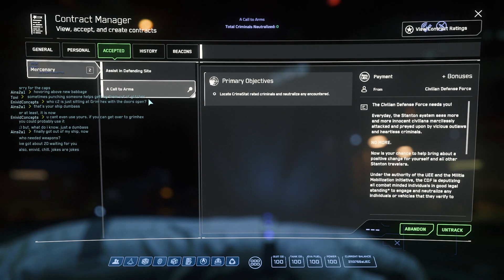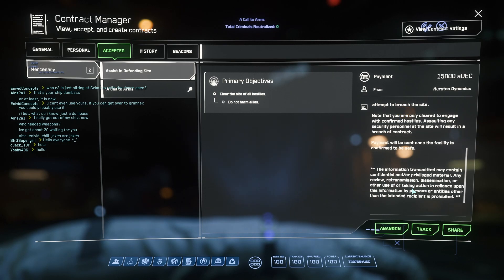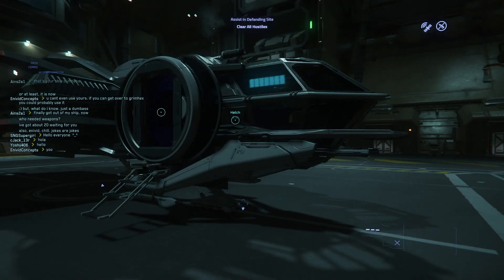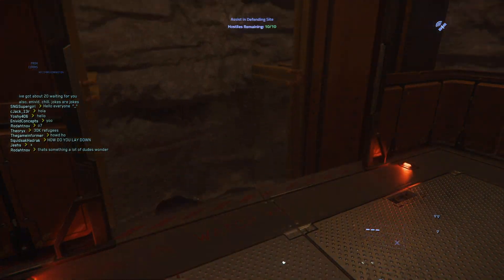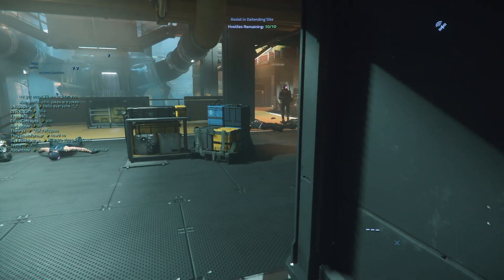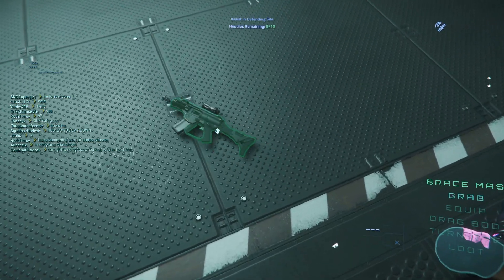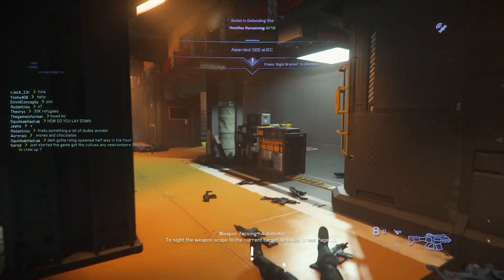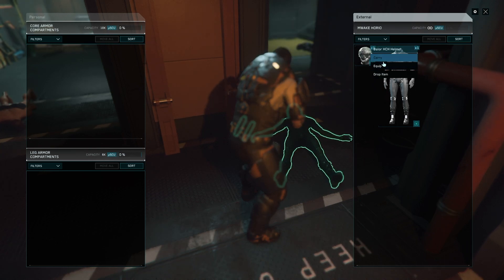Star Citizen 3.18 - Assist In Defending Site - Bunker Running for New Players Starting with Nothing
Hi everyone. So I have been doing a lot of bunker runs in Star Citizen and thought I would record a video showing how I bring nothing to the bunker and still manage to clear it within minutes. Hope y'all enjoy and, until next time, happy exploring.